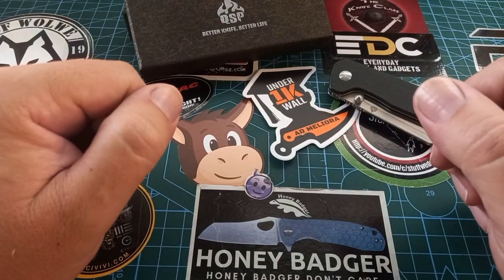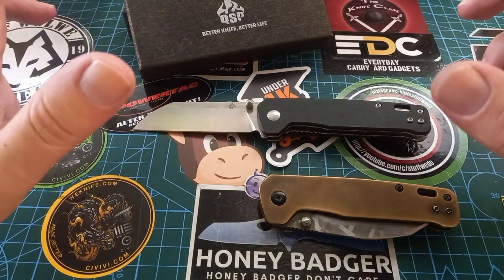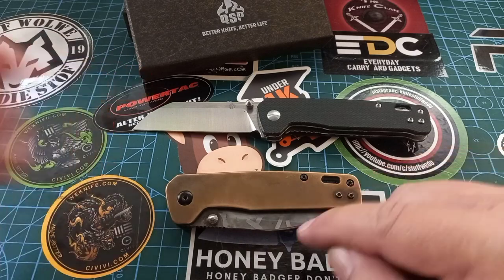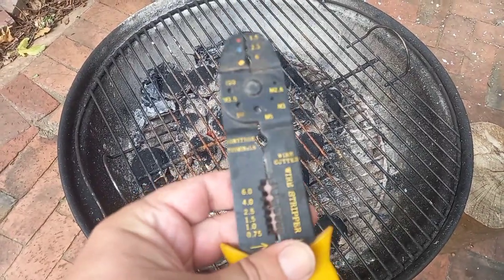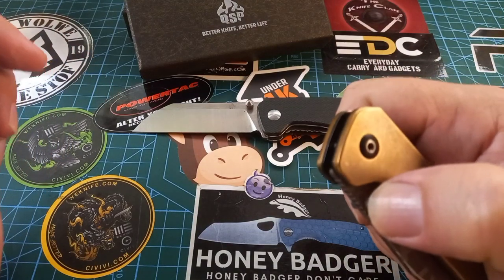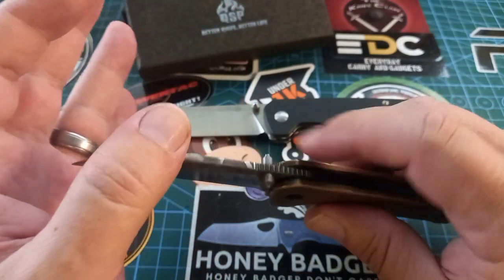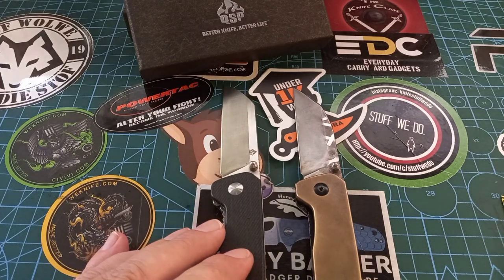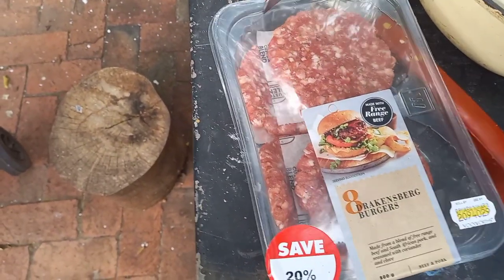QSP Penguin Liner Lock Knife in Brass Blade-shape MODIFICATION!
modified blade on a penguin.
This Penguin model has a brass handle and a satin blade when you get it.

The QSP Penguin is probably the best EDC knife you can get for the money. The blade is made of D2 tool steel, and has a sheepsfoot blade shape with a straight edge. The handle is made of brass that will patina over time, making each knife unique to its user. The deep carry pocket clip loops over and screws in behind the scale, making the knife slide in and out of pockets easily. The Penguin opens using the dual thumb studs and the copper washers.

SPECIFICATIONS
Overall Length:7.125"
Blade Length:3.125"
Cutting Edge:2.875"
Blade Width:0.88"
Blade Thickness:0.12"
Blade Material:D2
Blade Style:Sheepsfoot before I got it!
Blade Grind:Flat
Finish:Satin

Also remember my Postal address:

South Africa
Pyramid
Pretoria
0120